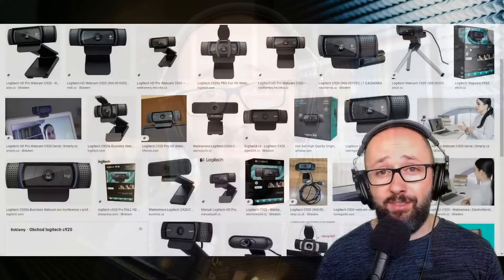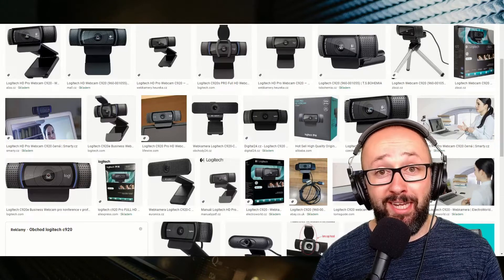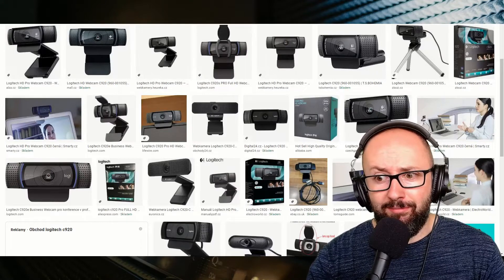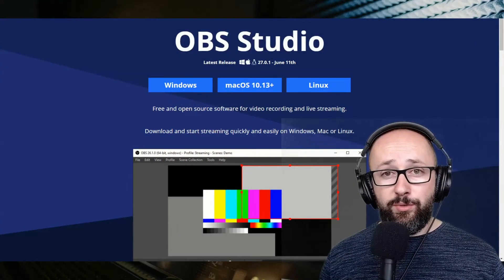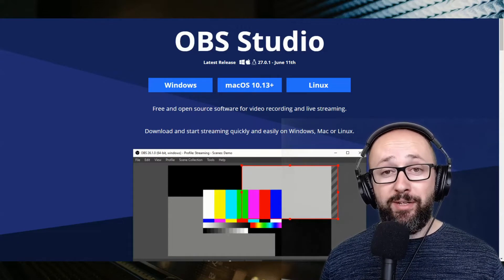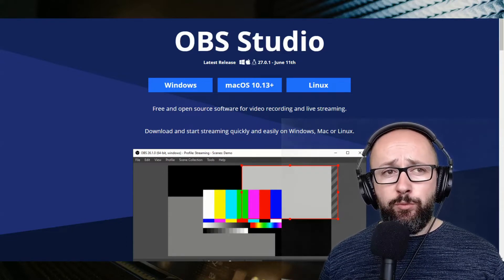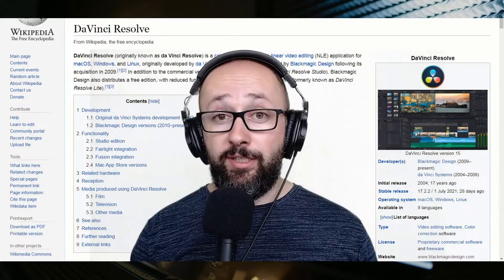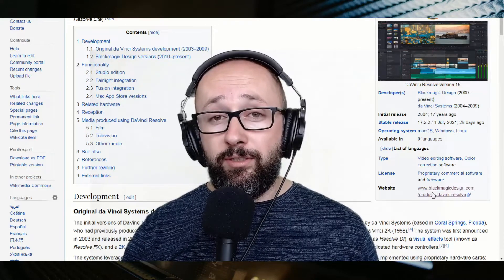Home Studio for the Budget Seekers - Central/Eastern Europe Style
If you are on the budget and still want to generate the content that is technically compatible with the standards ...

Timestamps:

0:00 - Intro
1:01 - Lights
2:38 - Webcam
5:00 - Software
6:52 - Green Screen
9:50 - Sound
11:40 - Conclusion

About Me:

Vojtěch Novák (@voitanovak) - Content Creator & New Media Lecturer concentrated on digital production in the context of user generated content.